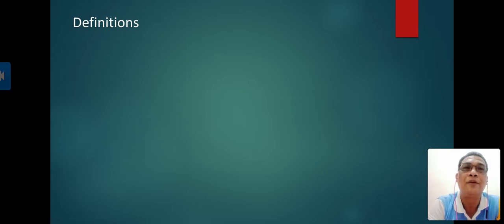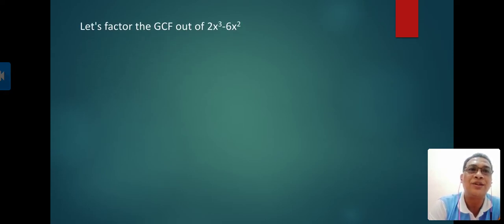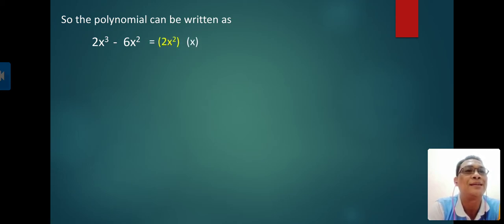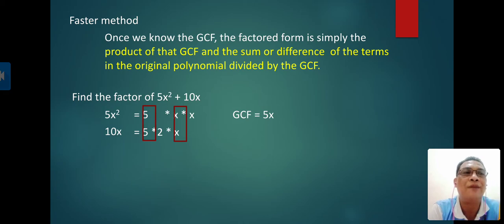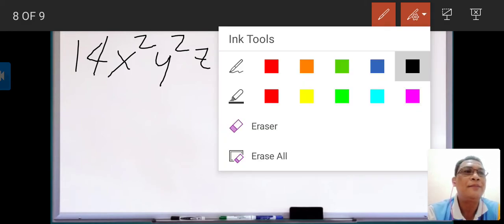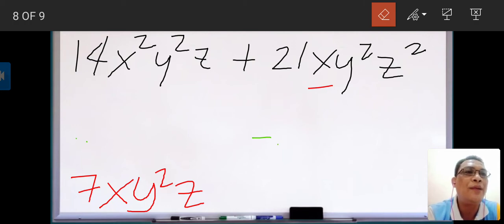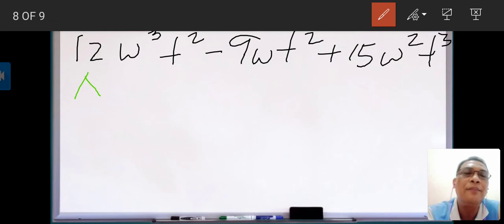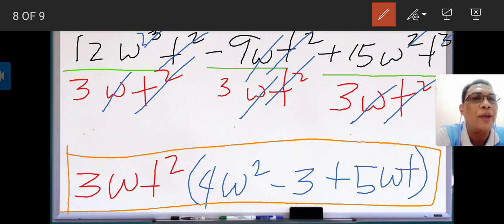Factoring polynomial by GCF part 1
Basic concept of factoring polynomial, it is made for grade 8 math students of Malabon National High School